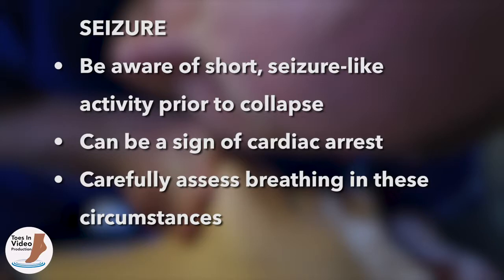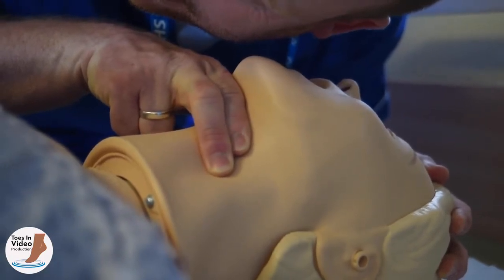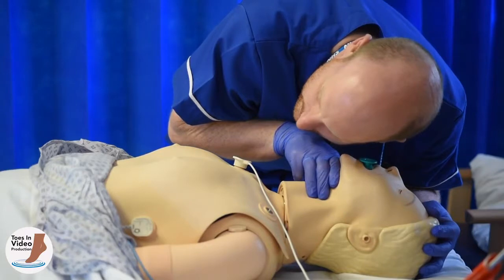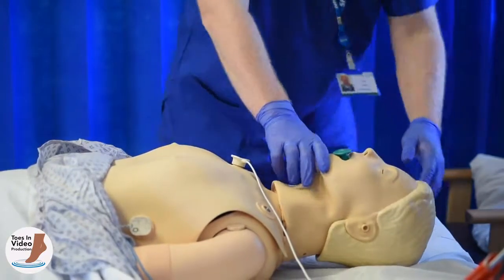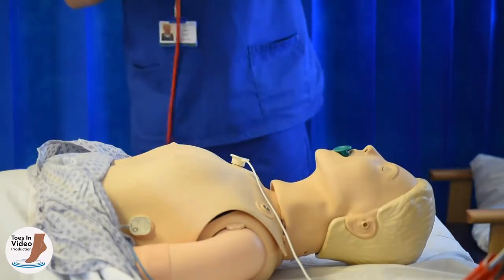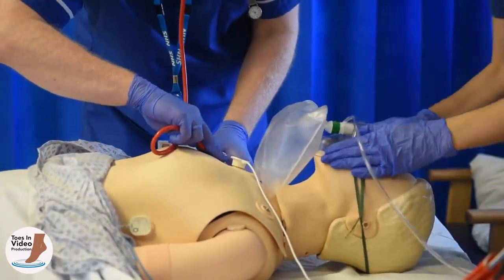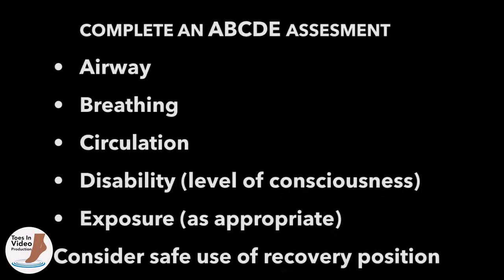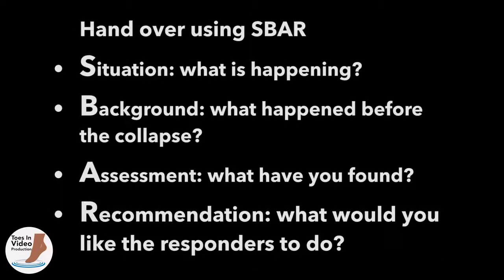Advanced BLS w/ AED